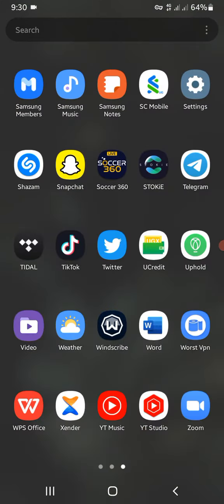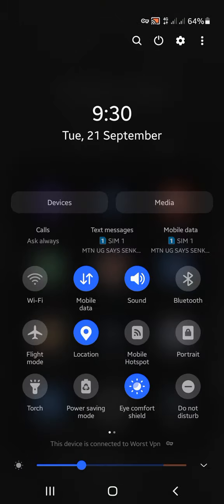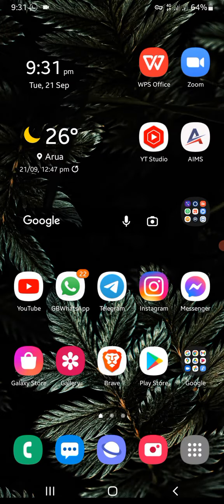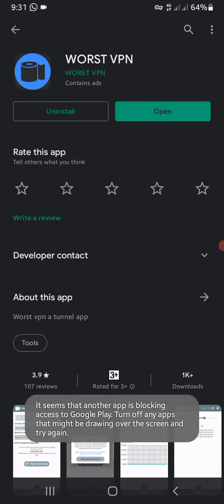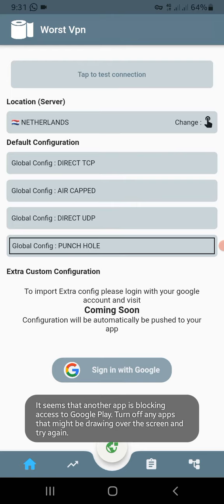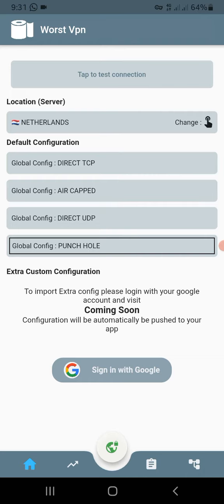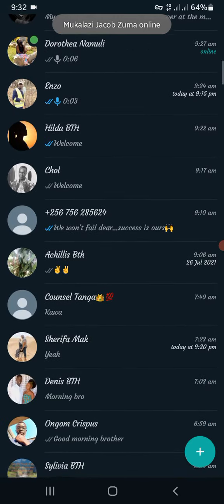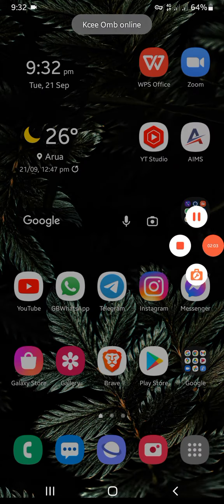NEW UNLIMITED VPN DISCOVERED NO FILES,NO CONFG ENJOY AIRTEL AND MTN UNLIMITED